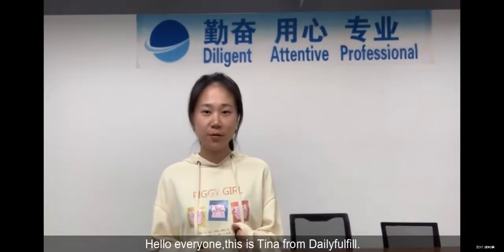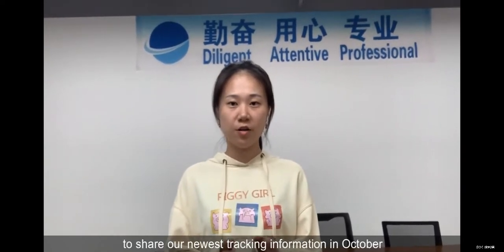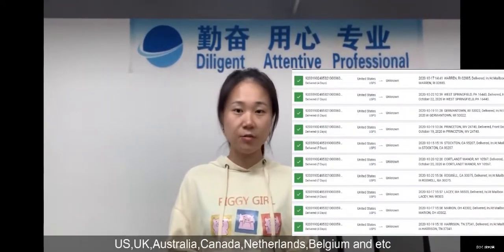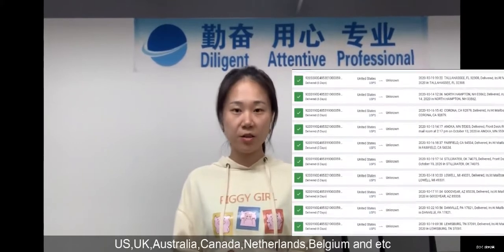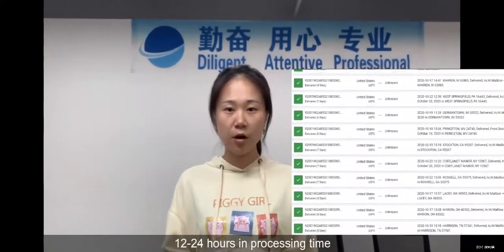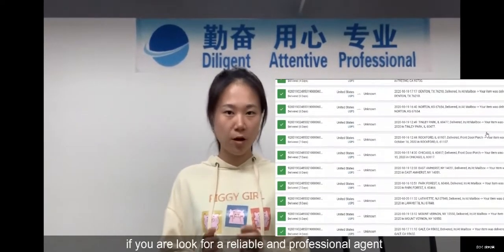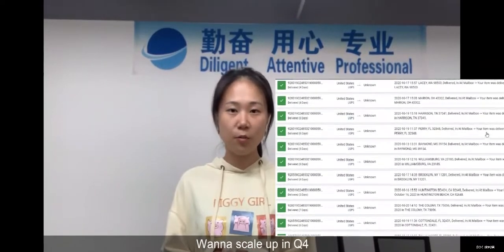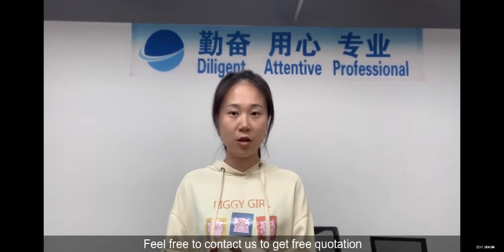Fast Shipping in October/Reliable And Professional Agent 2020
Today just a short video to share our real  tracking information in October.US,UK,Australia,Canada,Germany,France,Poland,Netherlands and Belgium.Our shipping time about 6-10 days
12-24 hours in processing time.
ERP to auto-handle daily orders.